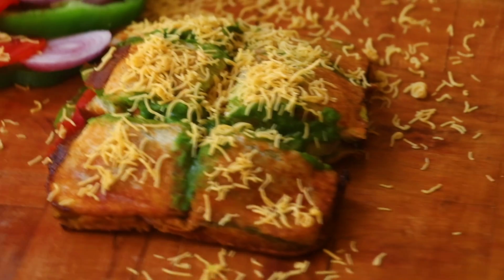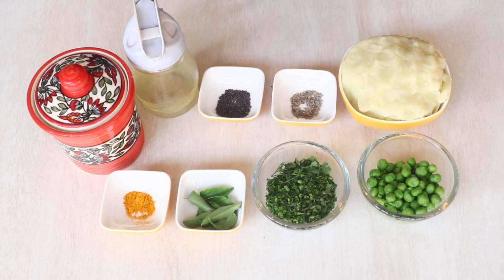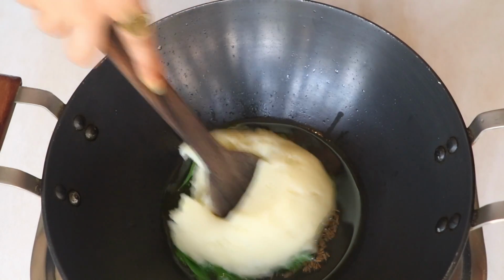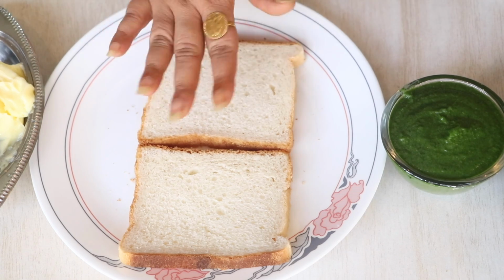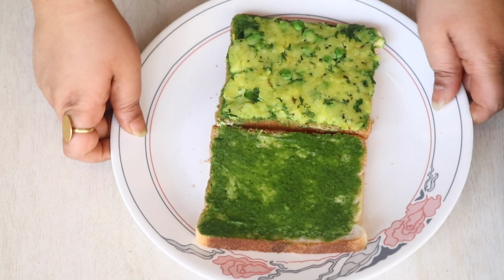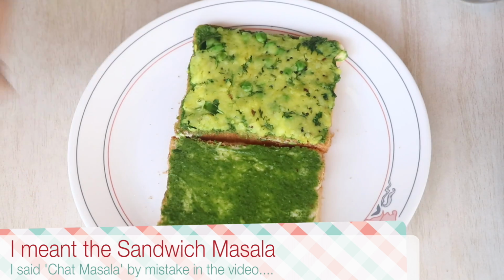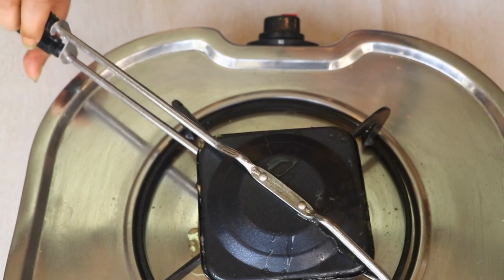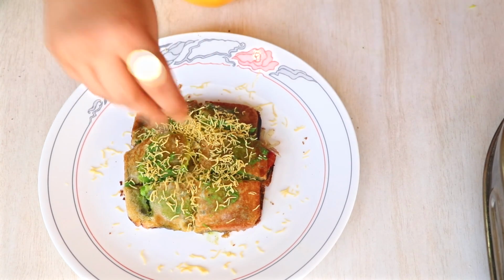Bombay Masala Toast, Indian Street Food Recipe, Easy To Make Vegetable Sandwich Recipe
👉🏼 Get the Ingredient list, step-by-step written, printable and Mobile ready "Bombay Masala Toast" recipe with measurements on my

Learn How To Make Bombay Masala Toast Recipe, an Indian Street Food Recipe. Make this Easy To Make Vegetable Sandwich Recipe at home and share with us your experiences in the comments section below.
Masala Toast, the unique stove and toaster used to make these toasts is a typical trademark of street-side food.Watch how to make Masala Toast Sandwich recipe at home. Masala Sandwich is an iconic fast food recipe found at every street joints in Mumbai. It is one of the popular street food and favourite snack item for all Mumbaikars.